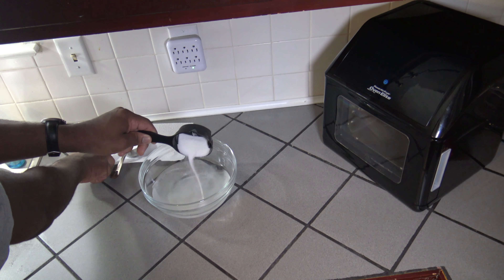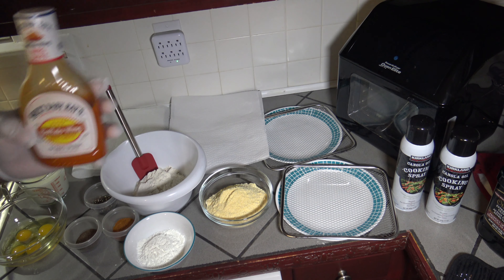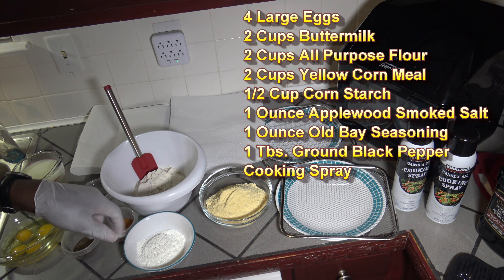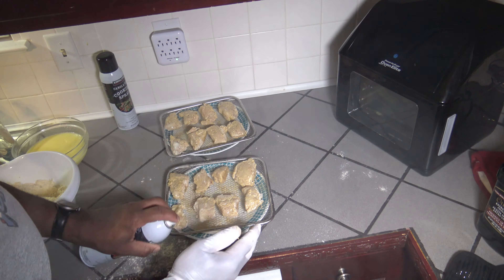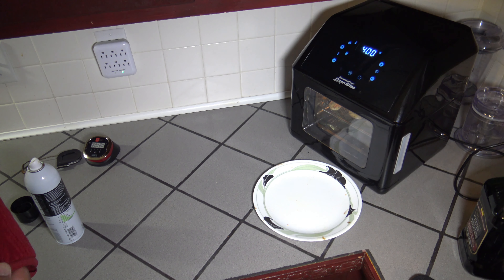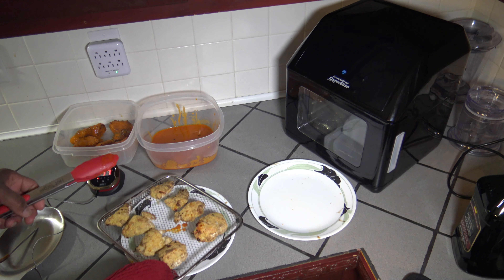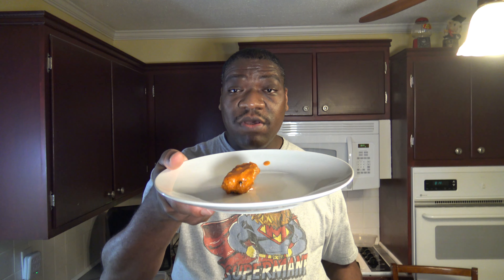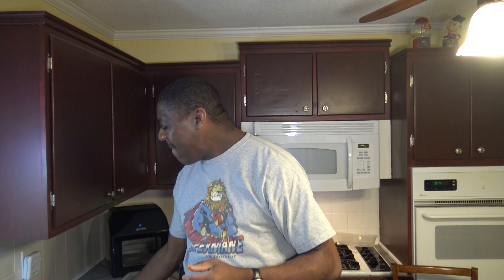Boneless Wings Recipe, Power Air Fryer Oven Elite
Boneless Wings Recipe, Power Air Fryer Oven Elite.  Recipe for Boneless Hot Wings Air Fried.  The Power Air Fryer Oven Elite is used in this video, you can use your own Air Fryer to make Air Fried Boneless Wings.  This Boneless Wings Recipe is shown in full detail.  So, you will know how to make Air Fried Boneless Wings.  Boneless Wings without a Deep Fryer tastes great and this recipe can be done at home.  You won’t have to eat out at Applebee’s or other places for Boneless Wings.  You can make your own homemade boneless wings with your air fryer.

6 QT Power Air Fryer Oven Elite - 10 In 1 Cooking Features with Professional Dehydrator and Rotisserie

NuWave Oven:

Weber iGrill 2 Thermometer:

Gravity Electric Pepper Grinder or Salt Grinder Mill with Adjustable Coarseness:

Smoked Sea Salt:

Heat Resistant Grill Gloves:

J.A. Henckels International Statement 15-pc Knife Block Set:

Savora Maple Carving Board with Groove, 14-Inch-by-20-Inch:

Title : Hey Girl